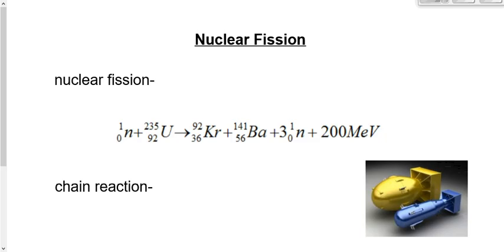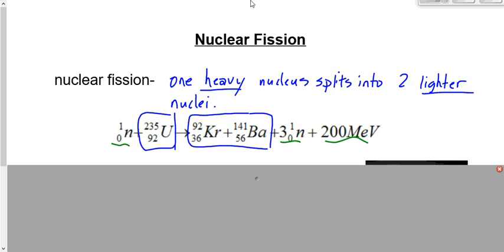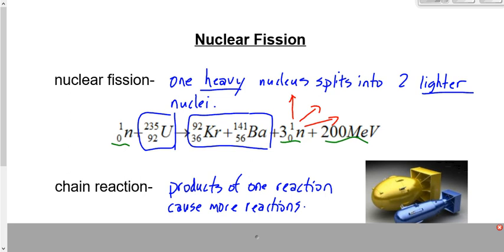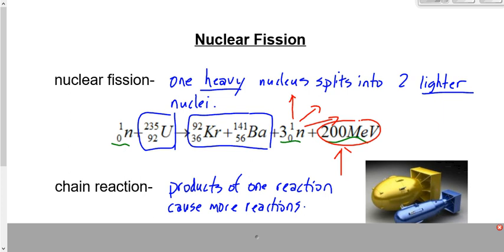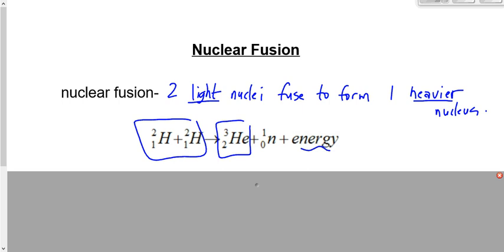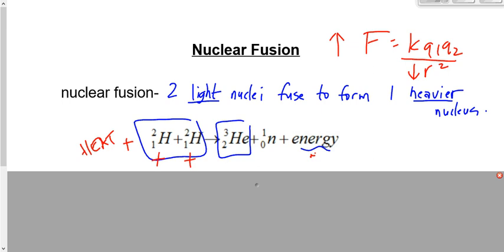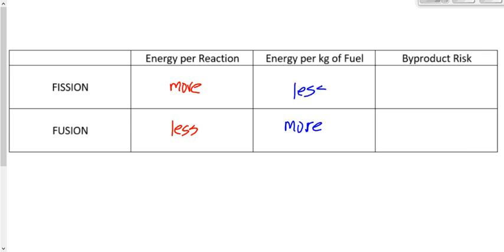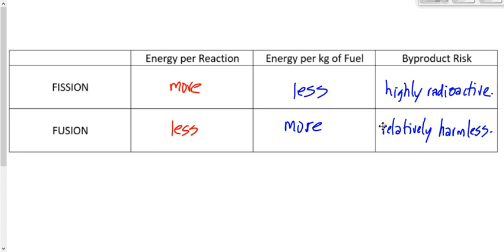(P3018S) Topic 50- Fission and Fusion